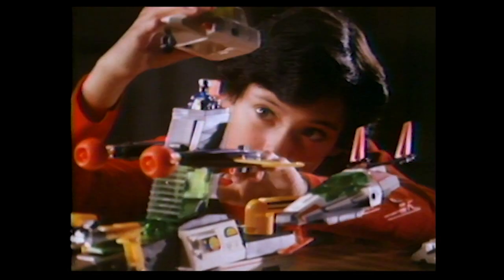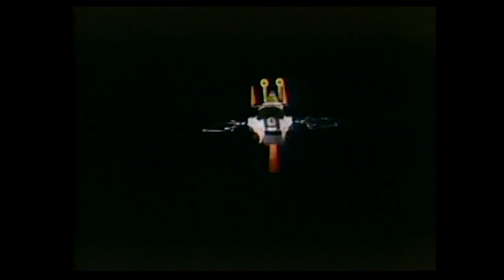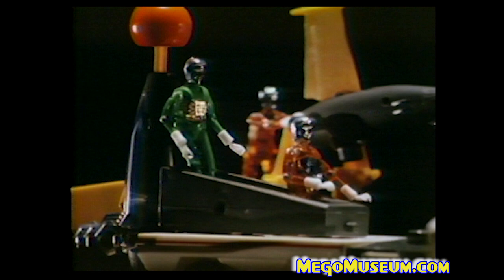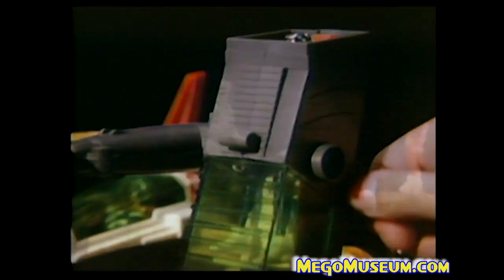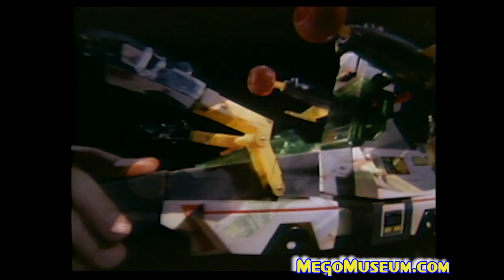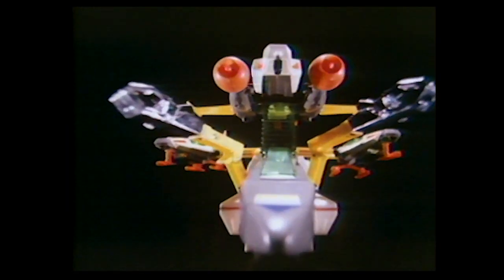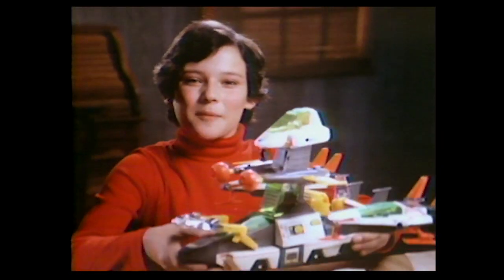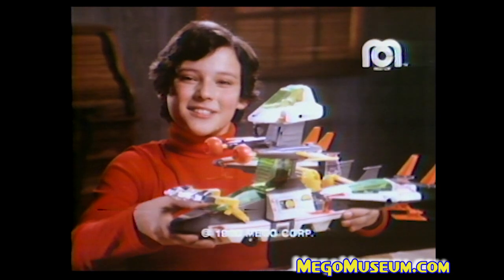Mego Micronauts Star Defender Toy Commericial Remastered 1979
Another vintage Mego commercial remastered for the Mego Museum Newsletter, subscribe and get a new one delivered to your mailbox every Friday along with all the goings on of the "Megoverse"

The commercial features at least one of the rarer opaque Time Traveler figures released in the last years of Mego's Micronauts.
Star Defender is derived from the Microman "SURVEYOR 2" vehicle, but Mego replaced the smaller fighter craft the Microman toy carried with similar new fighters of Mego's own design - the Solarion and the Taurion.  Those became 'original IP' Mego repurposed elsewhere.
Of course, Star Defender was also  repackaged completely unchanged by Mego as the Buck Rogers "Star Searcher", which spawns some serious confusion because another vehicle from the Microman Surveyor vehicle series was released as a Micronaut toy called "Star Searcher".
Star Defender was redecorated and partially re-tooled for larger action figures by PAC TOYS, and intended for release as a LORDS OF LIGHT toy.  Unfortunately, the toy was never delivered to toy stores even though it may actually have reached limited production.

Check out our Mego playlist for MegoMuseum short films, restored Mego commercials, unboxings of new Mego figures  and live feeds from the annual Mego Meet convention: